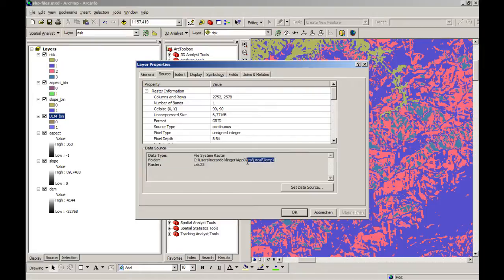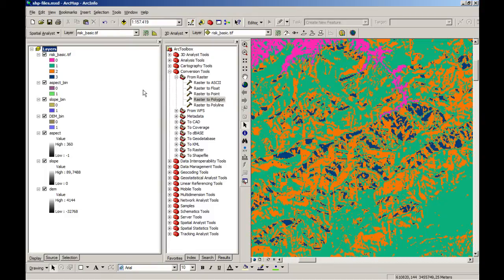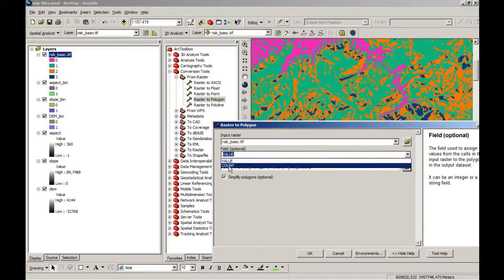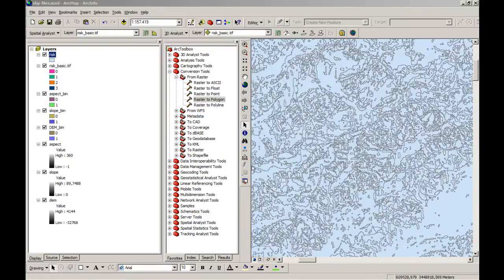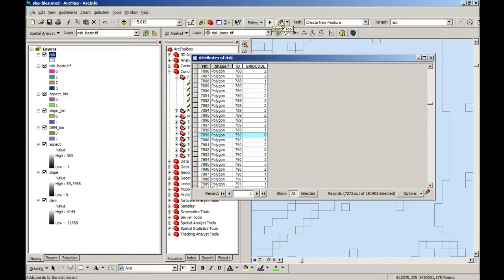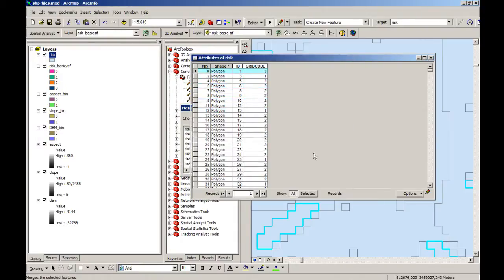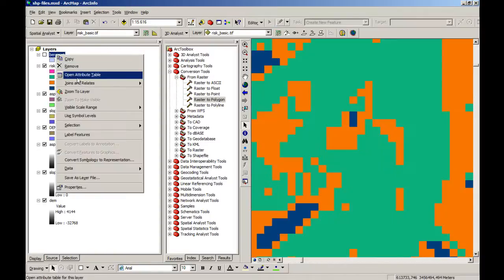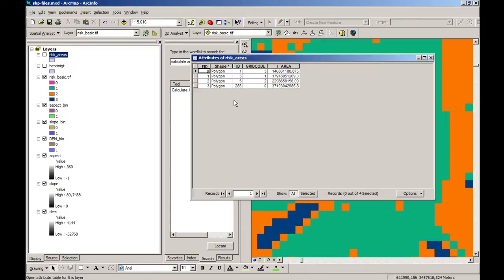Binary Overlay Method for riskmanagement (Part 2 of 2)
In this lesson I´m showing you how to create simplified polygons out of the resulting raster file of the first lesson and how to calculate the areas of affected areas.